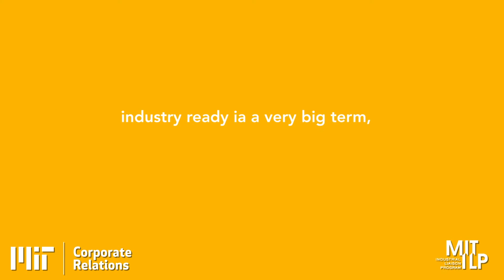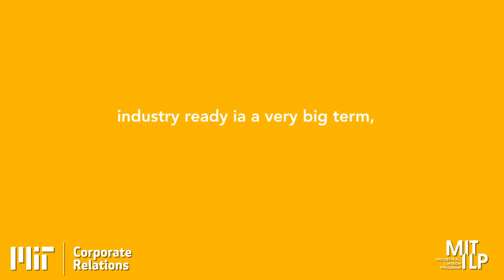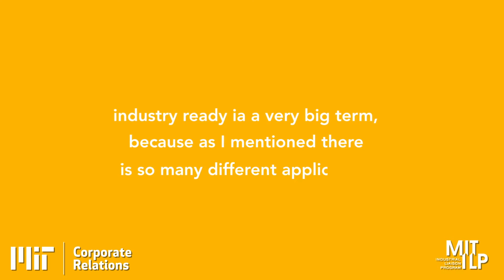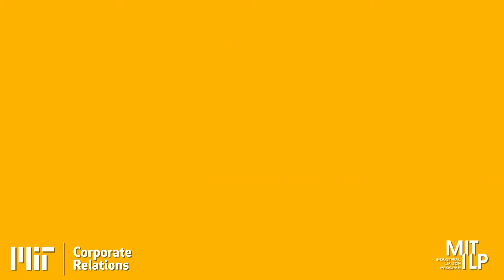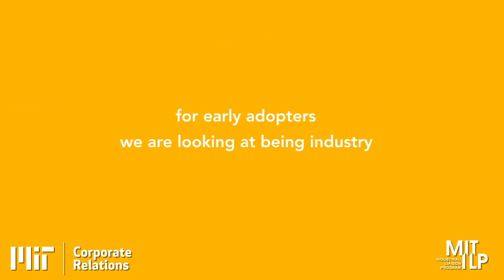Accelerating AI at the speed of light - From Lab to Real World - 3 of 6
Yichen Shen, Founder & CEO, Lightelligence